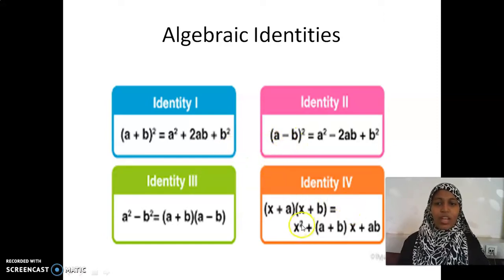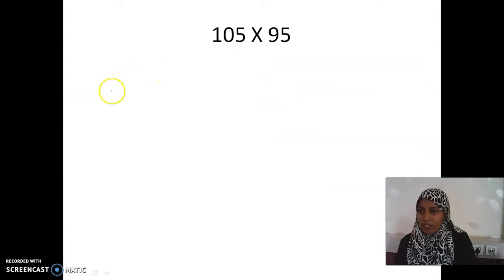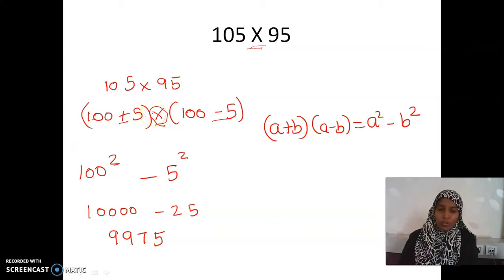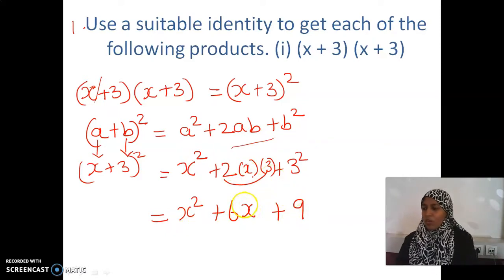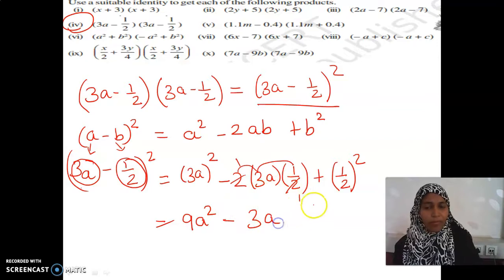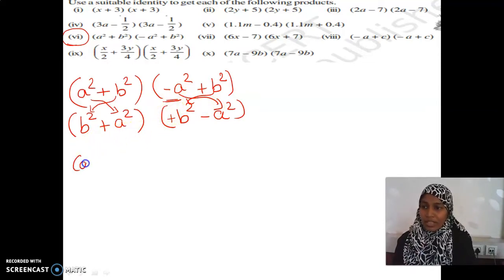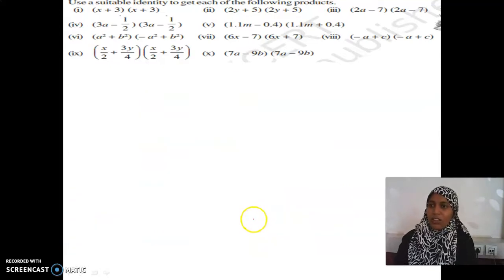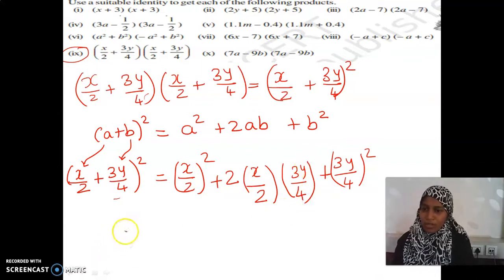GGVS8 SM C9 ALGEBRAIC EXPRESSIONS AND IDENTITIES P14